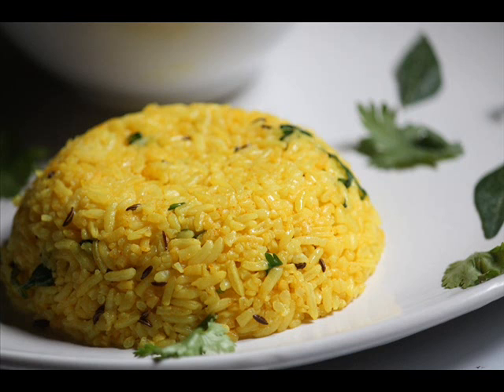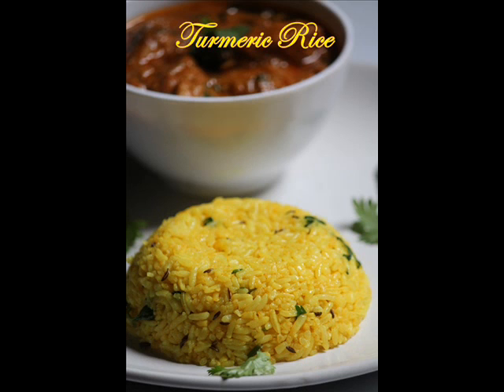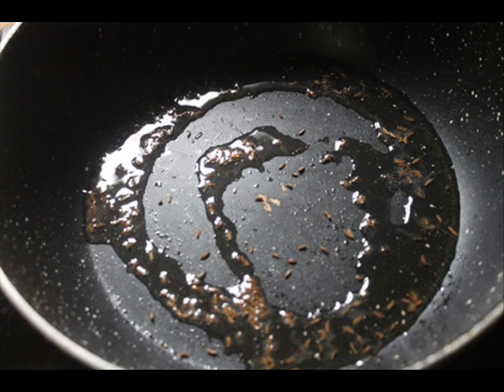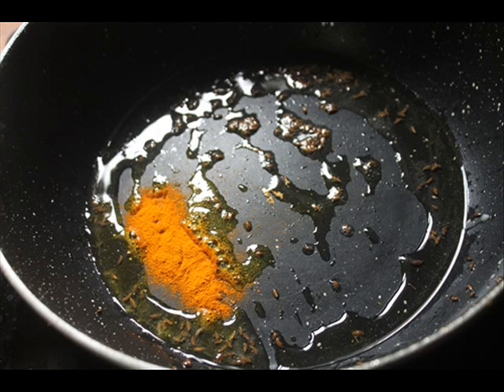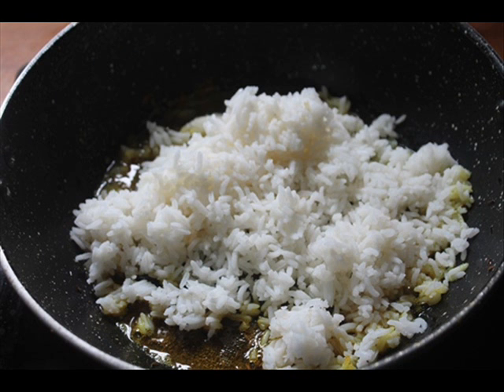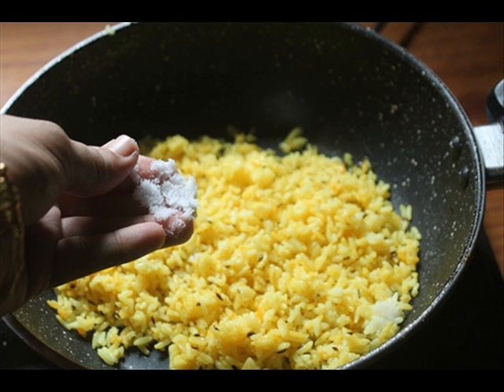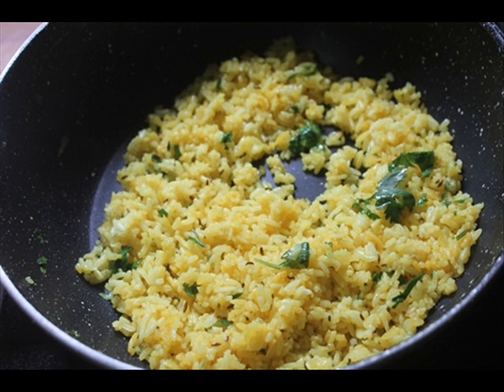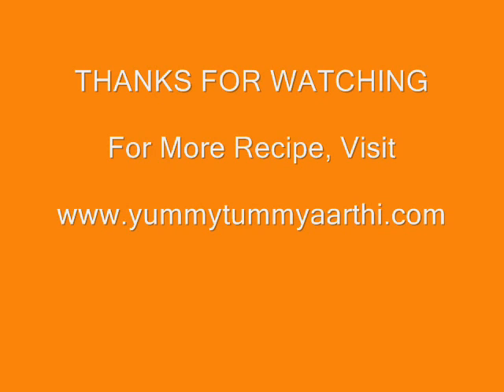Fragrant Turmeric Rice Recipe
Preparation Time : 10 mins
Cooking Time : 5 mins
Serves: 4

Ingredients:

Oil or Butter - 2 tblspn
Cumin Seeds / Jeerakam - 1 tsp
Coriander leaves a handful finely chopped

Method;

Heat oil or butter in a pan, add cumin and let them sizzle. Add in turmeric and mix well.

Add in cooked rice and mix well.

Season with salt and mix well.

Add coriander leaves and mix well.

Serve.